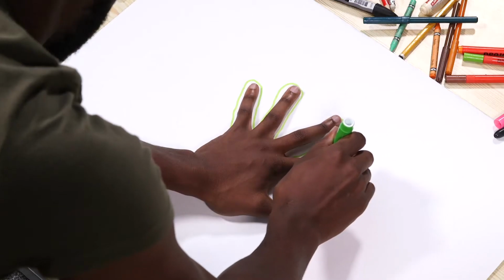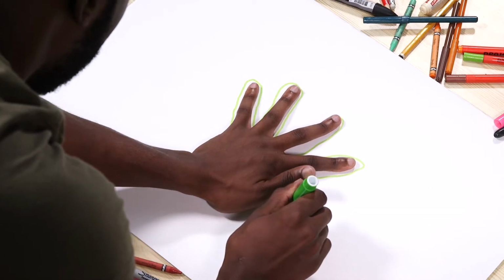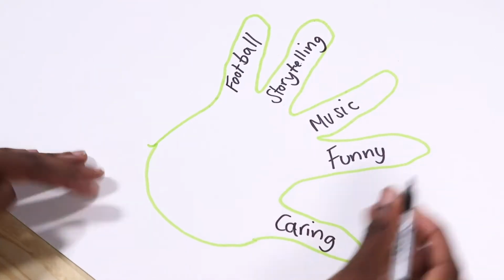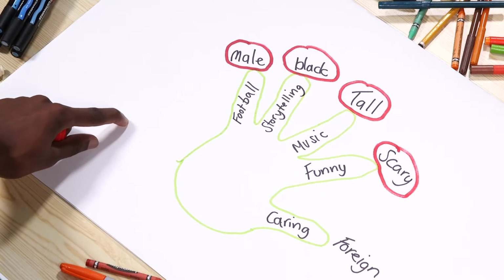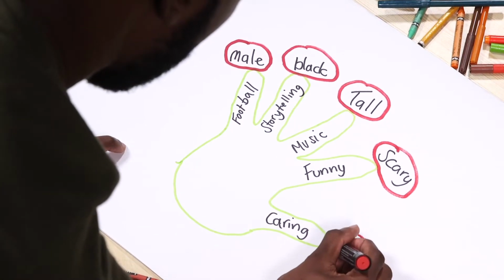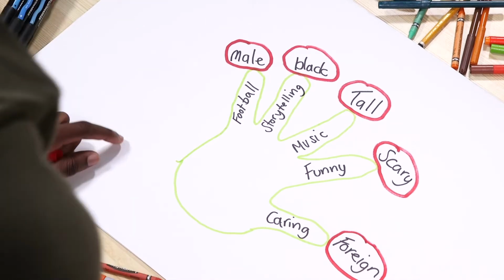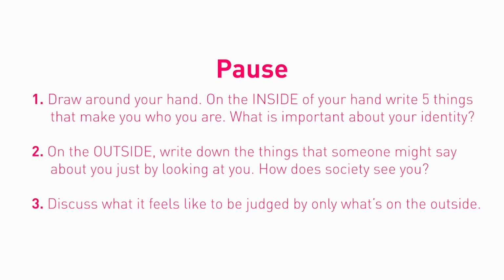Creative Video Workshop: How to be Anti-Racist - Paul Andrew - Primary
Students will learn about the Black Lives Matter movement in the UK, using drama techniques to understand what racism is and how they can be anti-racist.

Supports Students to learn the consequences of racism on individuals and communities, using imagination to understand other people’s experiences, and the need for mutual respect and understanding, as well as to explore the different ways that citizens can contribute to the improvement of their community.

With thanks to:

Paul Andrew
Eastside Film Crew